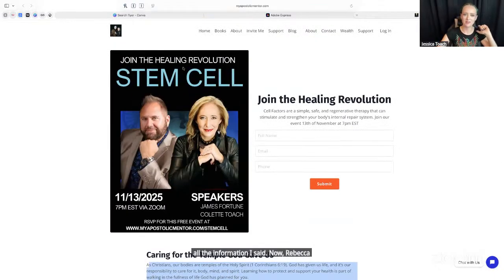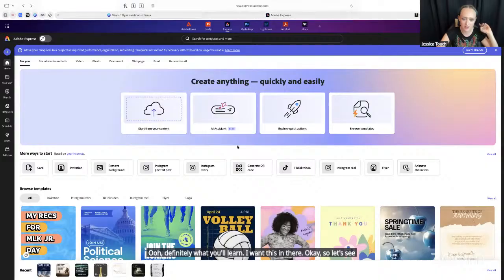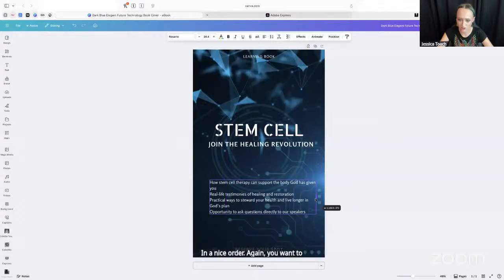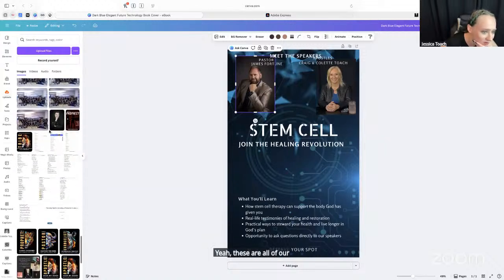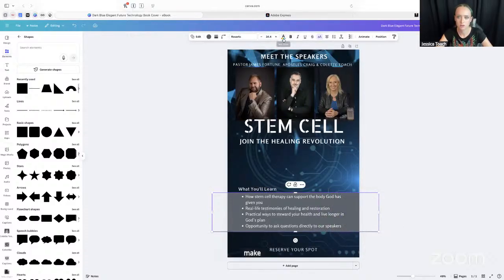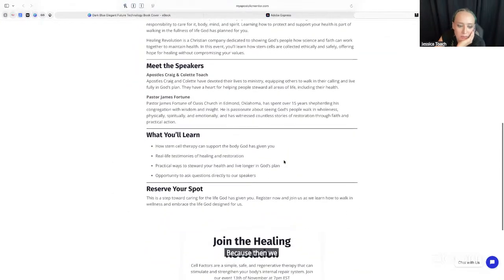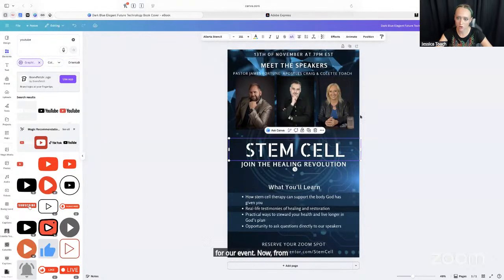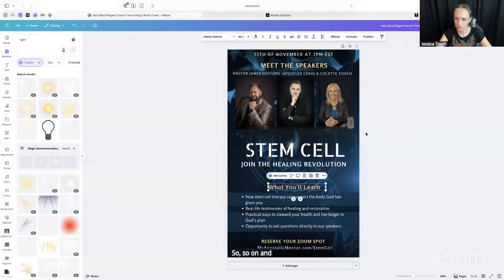FivefoldX November 5th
Everything You Need for an Event Flyer

Your event deserves to stand out, and the right flyer makes all the difference. In this FivefoldX session, you’ll learn how to design flyers that not only look good but inspire people to show up. Whether you’re hosting a workshop, conference, or church event, this class will walk you through every step of the creative process.